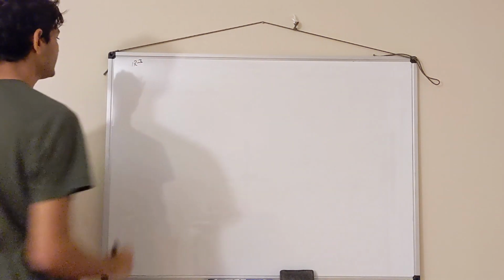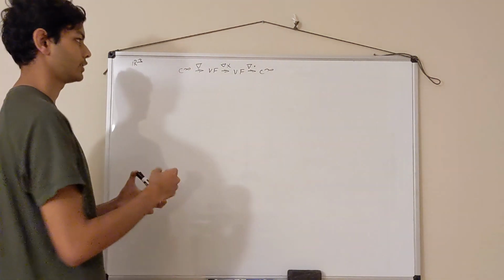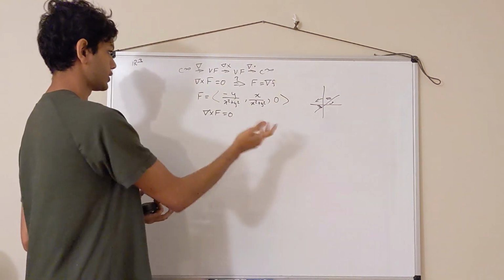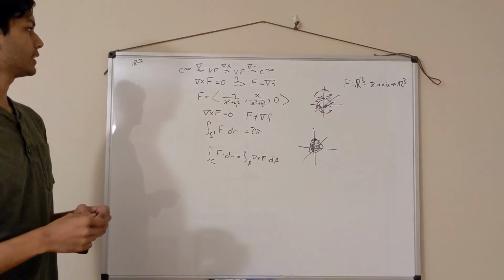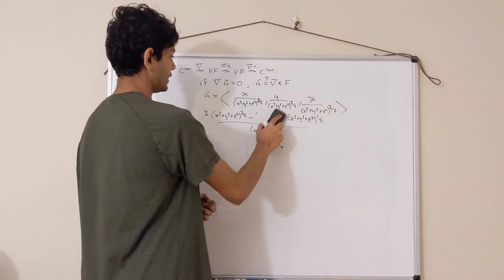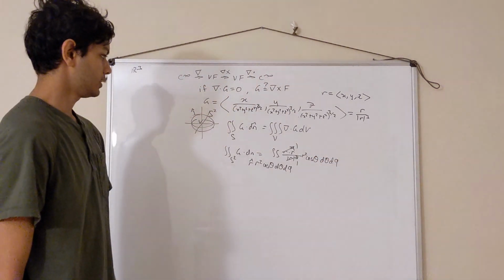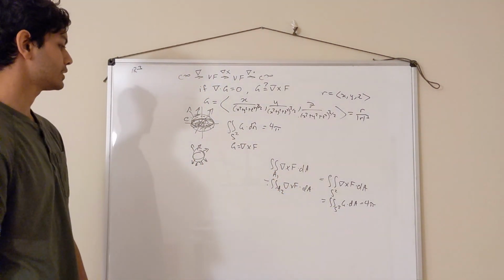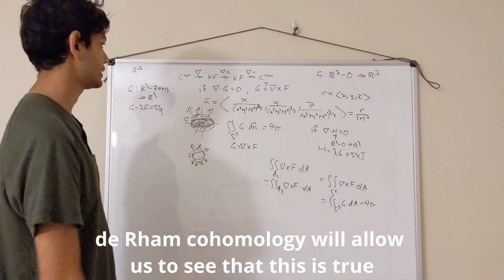de Rham Cohomology 3 - 3D Examples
This is the third video in a series on de Rham Cohomology. This video explores two special vector fields on R3 which "detect" holes in the space similar to 2 dimensions.